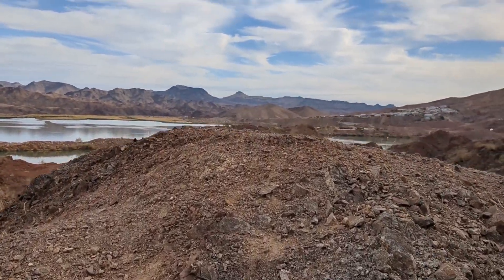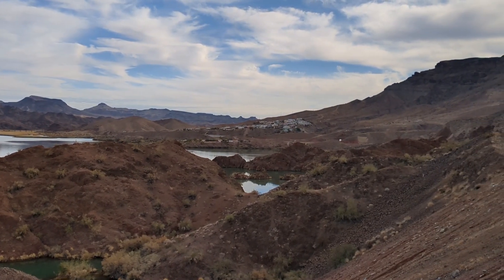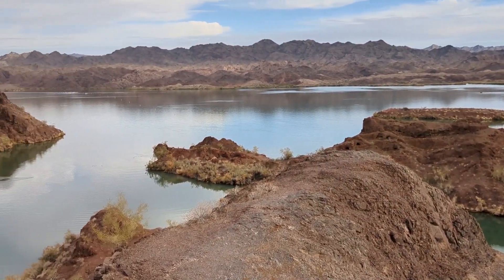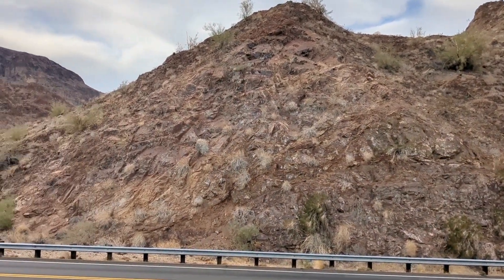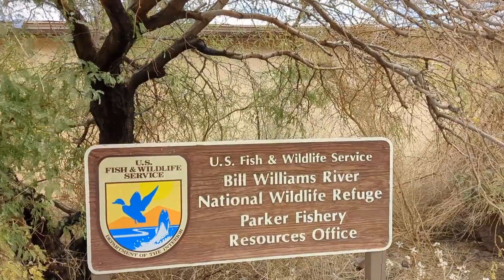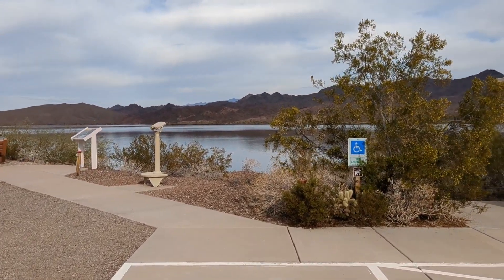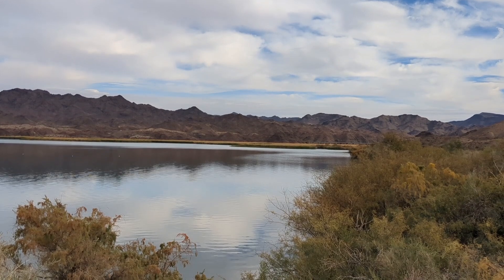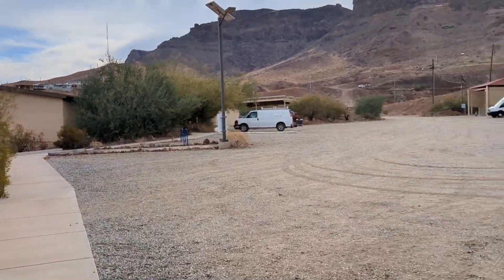Beautiful Drive from Parker to Havasu AZ! 🚐🌎😀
Bluetti Power Station

vtoman power station 1500

Anker Solix Power Station

EBL solar panel

AllPowers Power Station and Solar panel

yargo solar panel

Oupes power station

electric guitar

Xtar solar panel

Redodo battery

EcoFlow solar panel

vevor Tent

new shower tent

shower tent

ultrasonic Mouse Deterrent